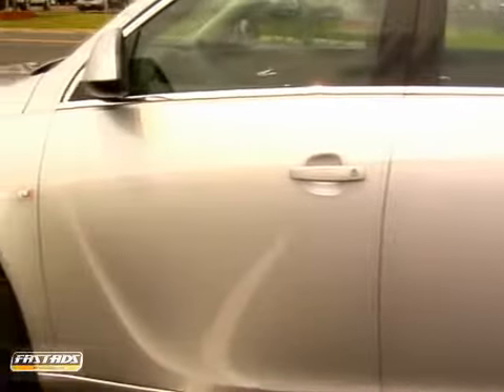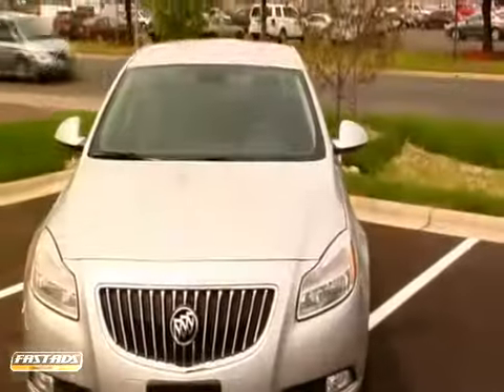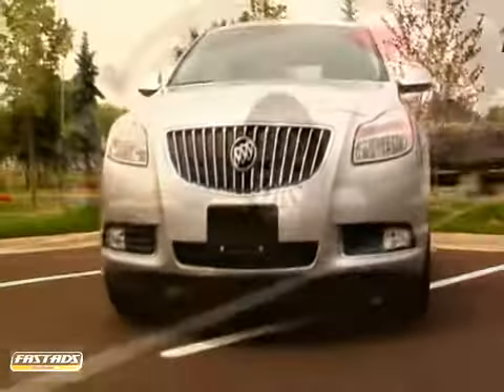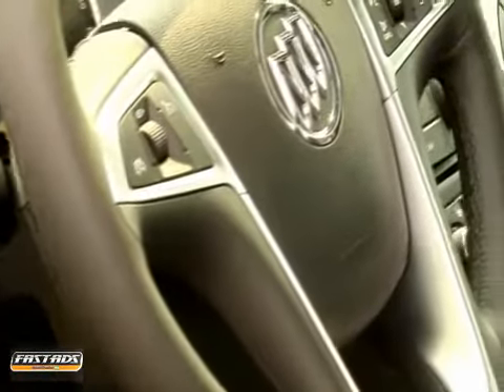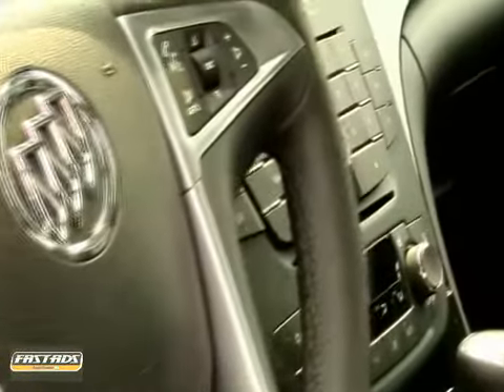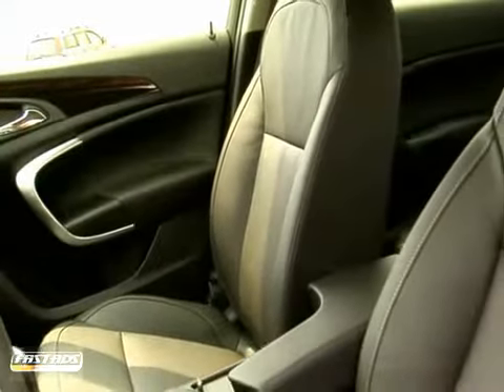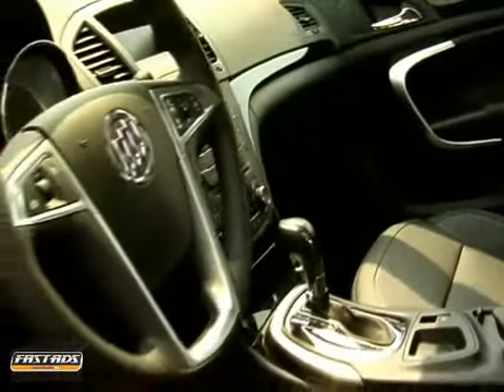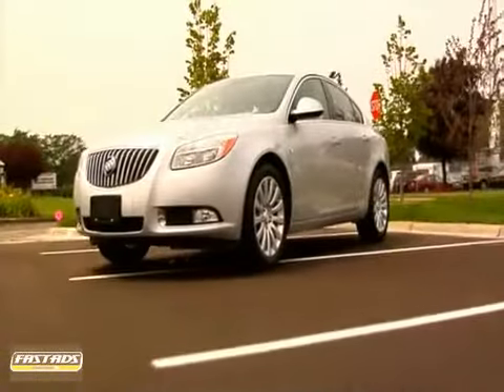MVP Features - 2013 Buick Regal Plano Dallas TX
Ewing Buick GMC
6425 Dallas Parkway

We are a family owned and operated dealership dedicated to serving the entire DFW Metroplex since 1940 in the communities of Dallas, Plano, Richardson, Frisco, Allen, McKinney, Carrolton, Lewisville, Ft. Worth, Irving and most of North Texas. If you are searching for a new Buick, GMC, or a used car, truck or SUV, researching financing options, or looking for a quick quote, Ewing Buick GMC is ready to help.